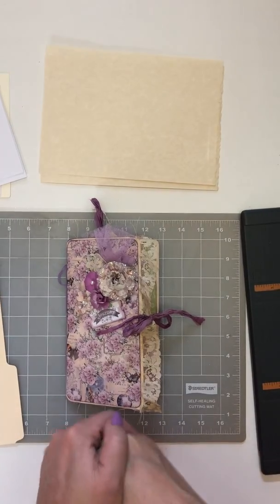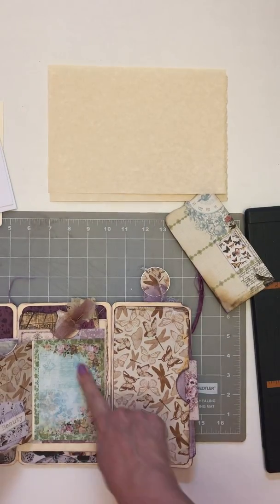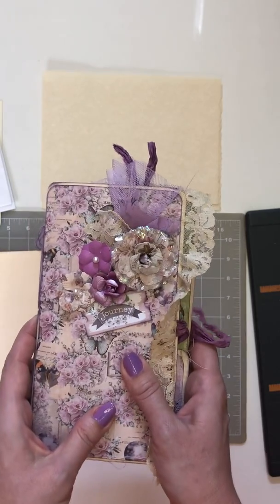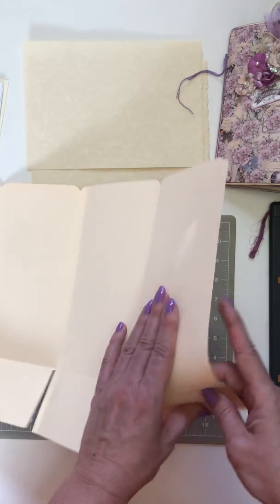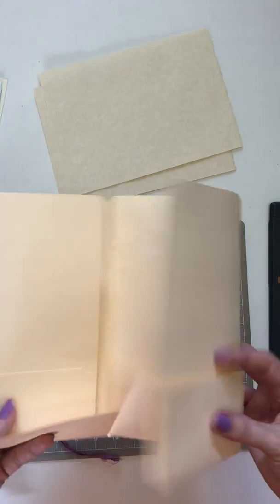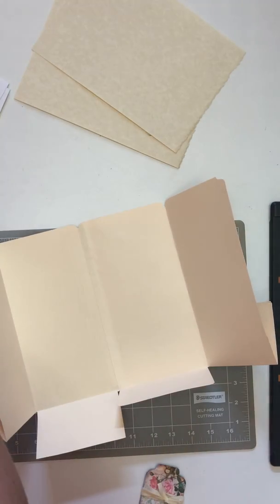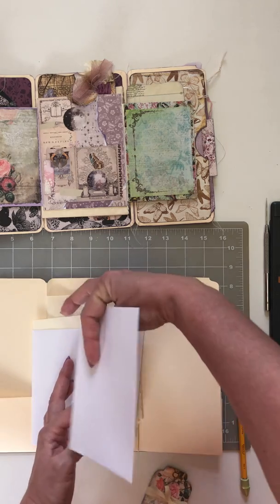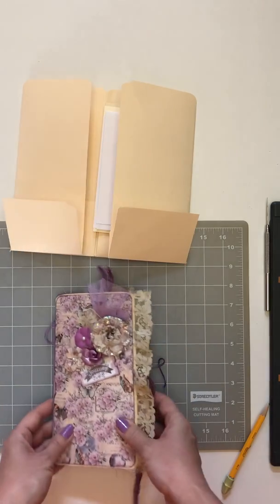File folder Junk Journal Tutorial - Lavender (from Lovely Lavender Wishes)